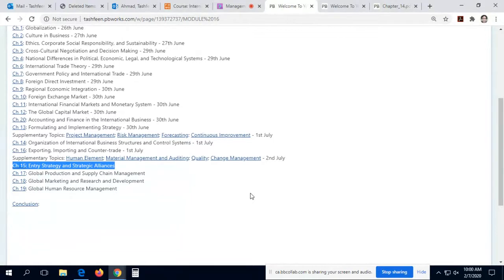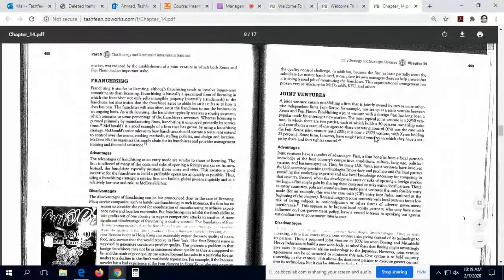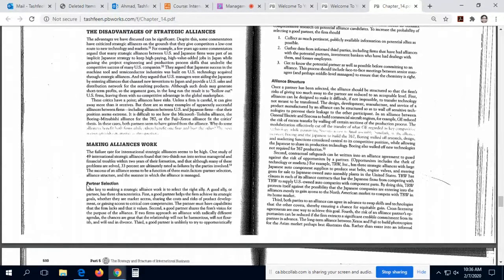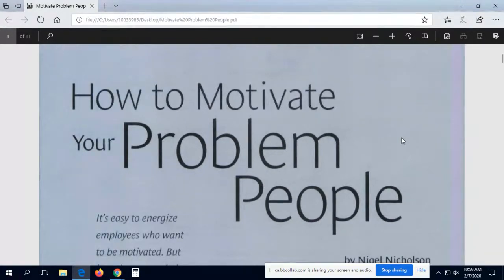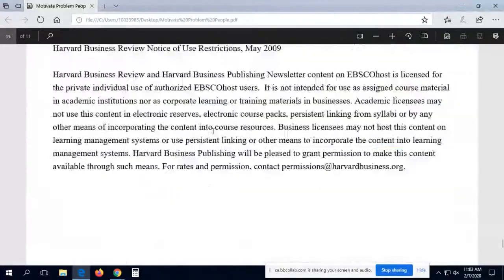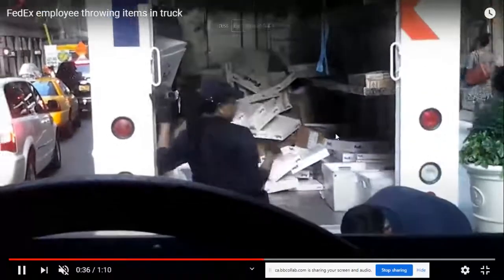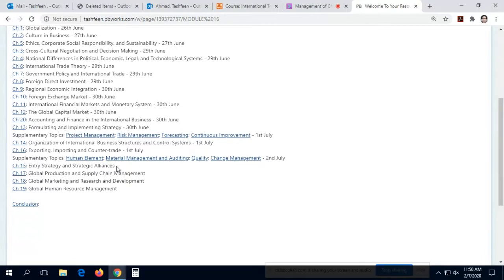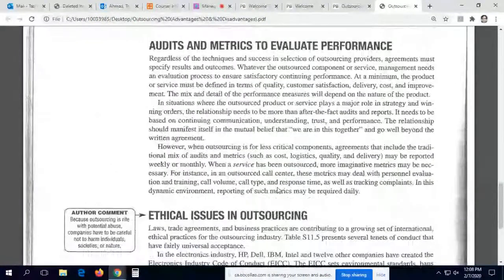International Business Management (More Topics of Interest)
This is an informal introductory discussion on Entry Strategy and Strategic Alliances; Human Element; Material Management and Auditing; Quality; Change Management; Global Production, Supply Chain Management and some other concepts under International Business Management.